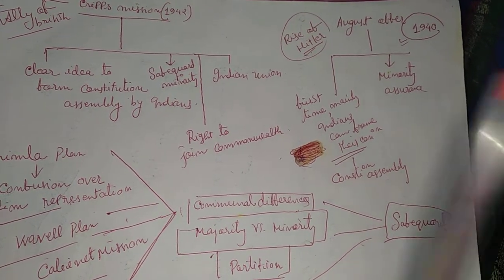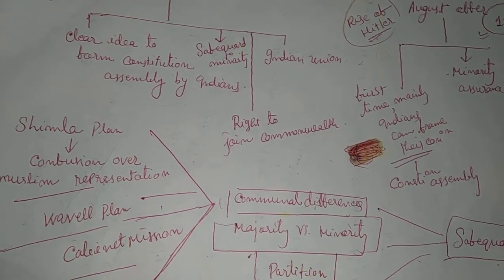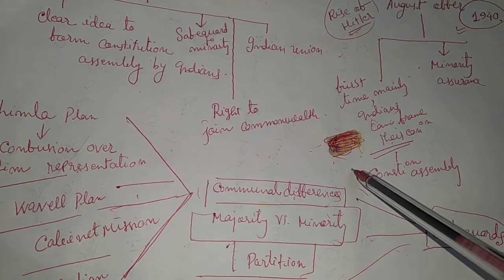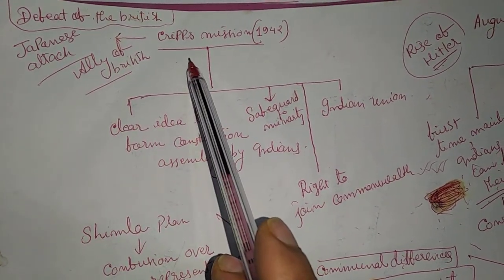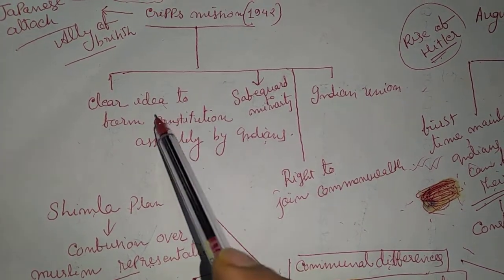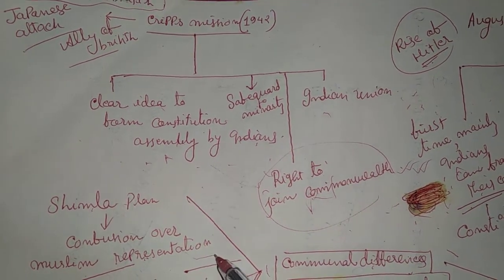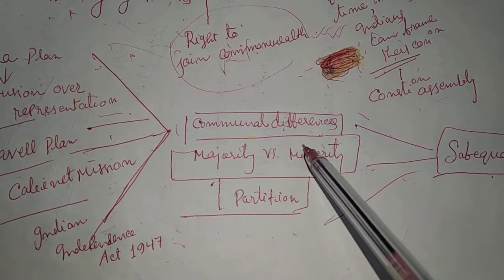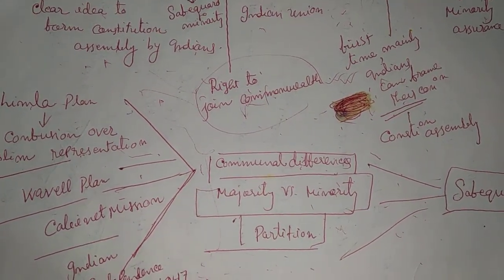Historical underpinning of the Indian Constitution-part 3, GS2, polity, Constitution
A guidance how India paved the way for Constitution assembly